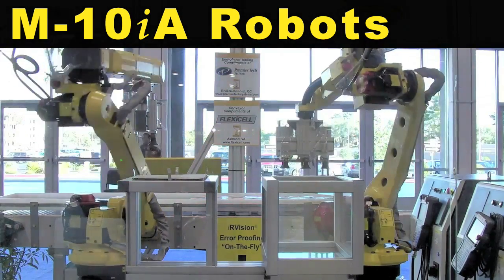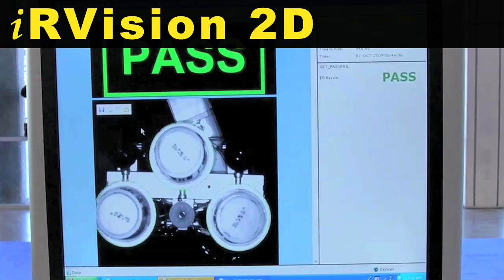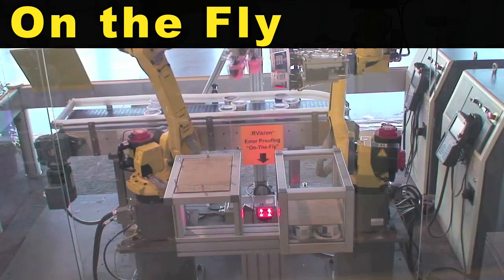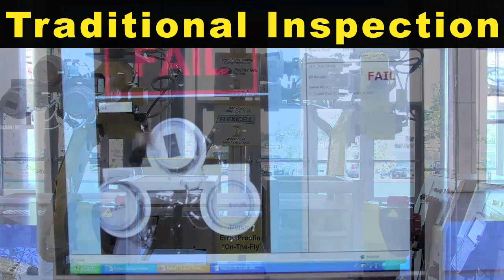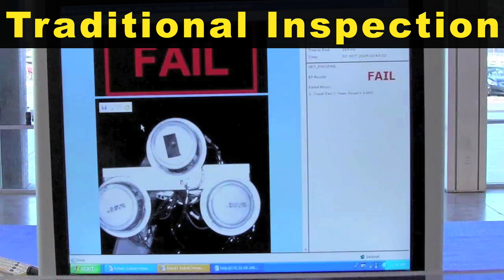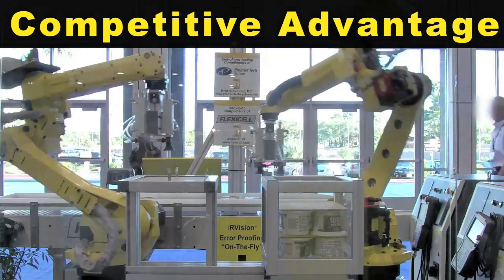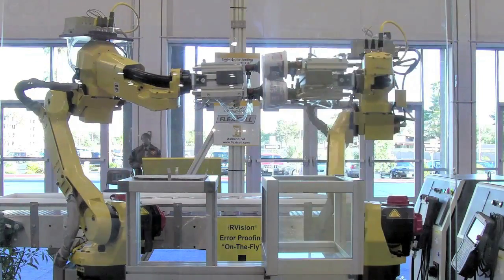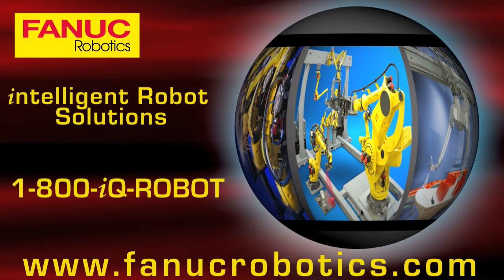M-10iA Cream Cheese Packing Robots - FANUC Robotics Industrial Automation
Two FANUC M-10iA robots are shown here, packing tubs of cream cheese at high speeds. FANUC iRVision 2D is used to locate the tubs of cream cheese on the conveyor before the robots pick them up (0:28).

iRVision error proofing is used "on-the-fly" to determine that each tub has a bar code (0:42). Traditional error proofing requires the robot to look over the part and stop to inspect for errors. iRVision's ability to perform inspection "on-the-fly" is a significant competitive advantage for food manufacturers.